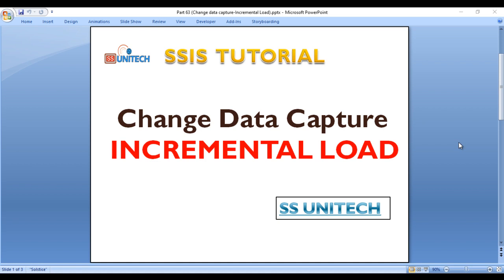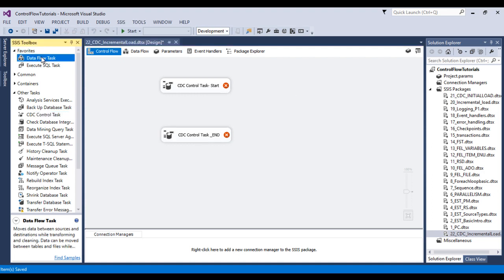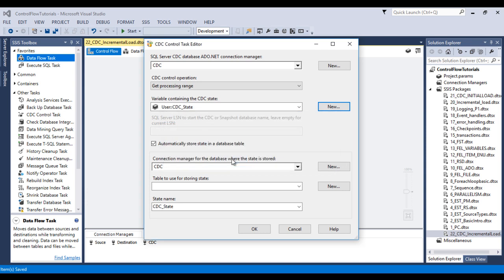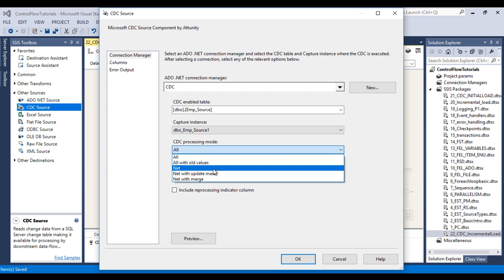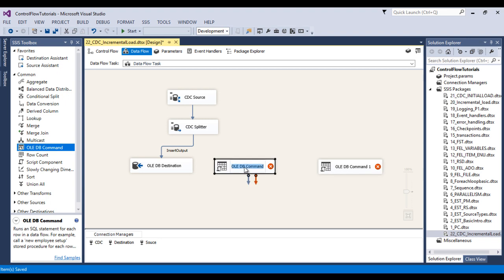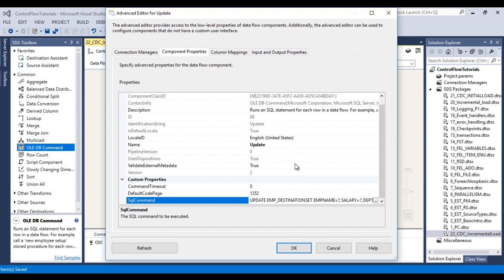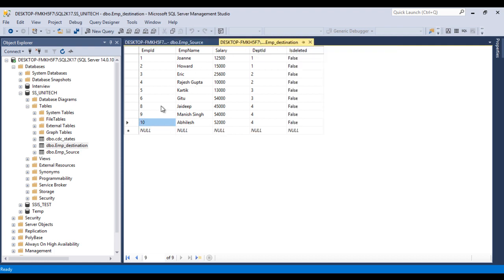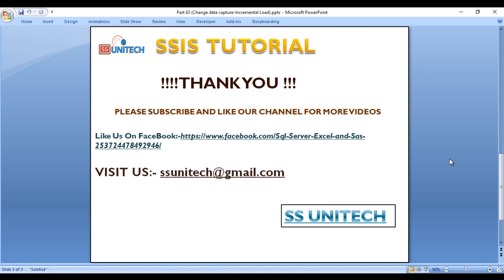Change data capture Incremental Load | ssis tutorial part 63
What's incremental load?
What's change data capture?
How to implement change data capture incremental load?